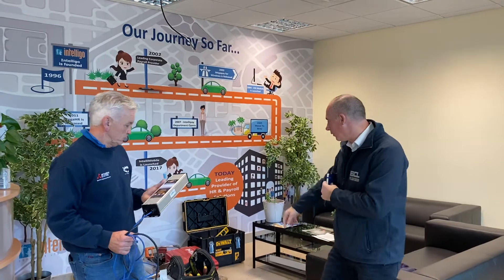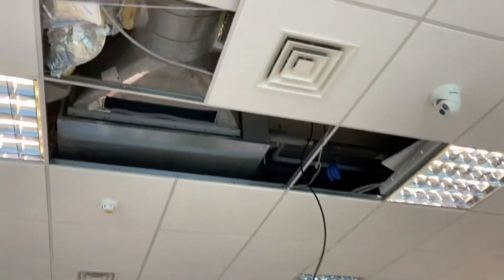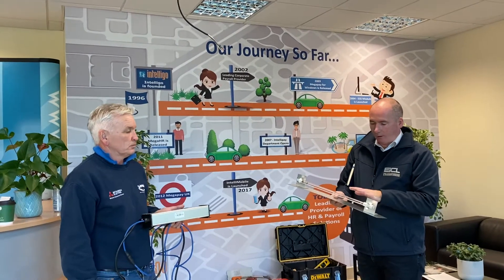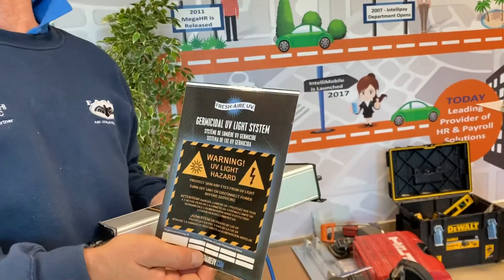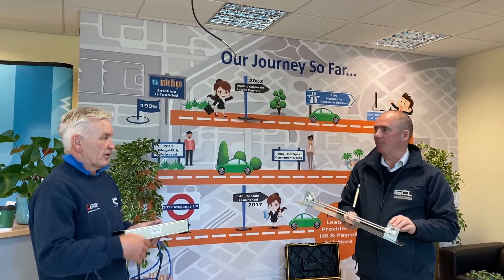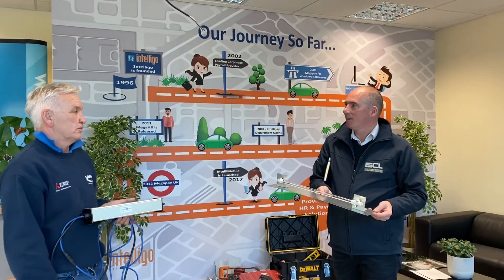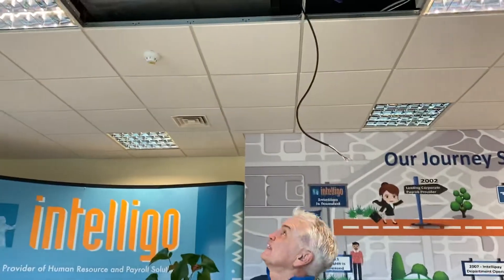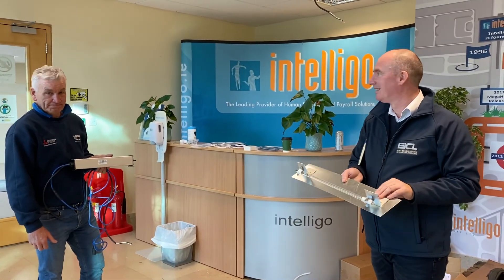Ultraviolet (UVC) kit fitted to VRF air conditioning system